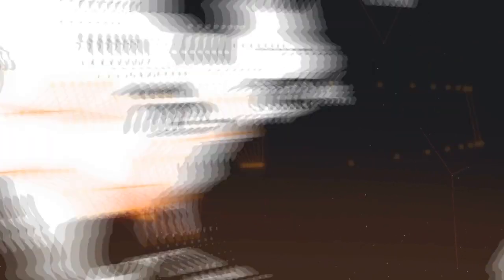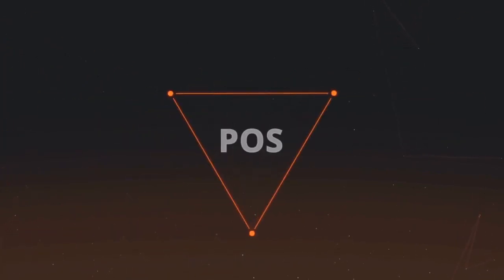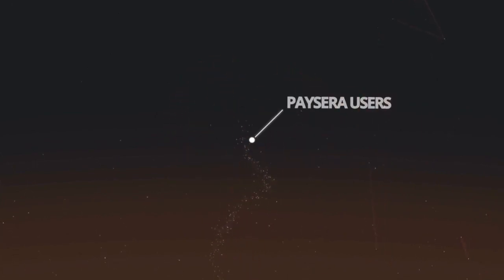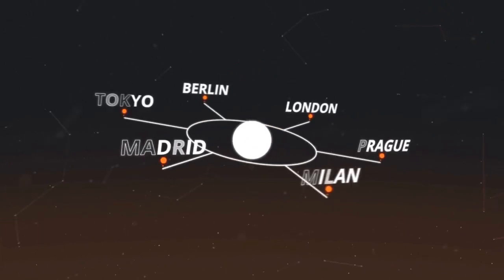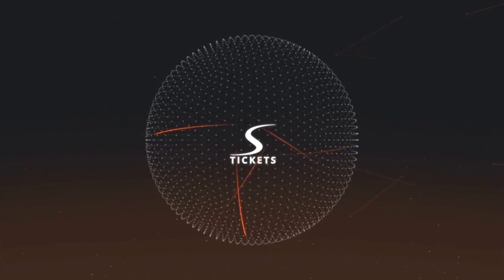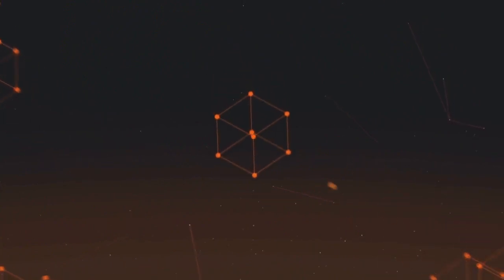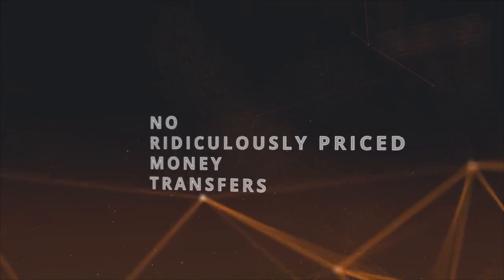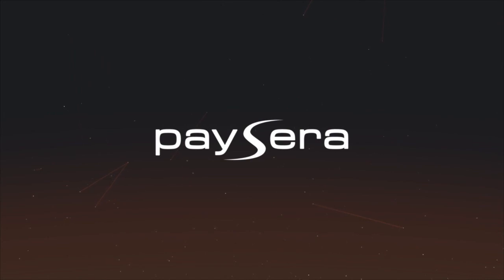Paysera payment system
Paysera has a platform for all payment methods in a single place and is ready to share them all over the world.

Take the chance to explore the network and make a step towards experiencing new opportunities.

The advantages of Paysera:

* Easy and fast global transfers to almost any bank account around the world;
* A mobile app for instant payments to Paysera or bank accounts;  Currency exchange available in 30 currencies;
* Payment collection for e-shops and POS;
* Special Retailers' App for small businesses to collect cashless payments;
* Payments via SMS, QR codes, licence plates, and other identifiers;
* Mass payments for a large number of international transfers through a single file;
* An event ticketing system to manage, promote, and sell tickets to events online;
* Electronic money integration into trading platforms for faster and easier payments;
* Various cash-in/out options with the Paysera payment card, terminals, or partner POS.

Forget sluggish banks, expensive payment cards, and overpriced money transfers! Only Paysera offers markets a system for each and every payment solution at once, and thus your investment will be more than well worth your time and effort.